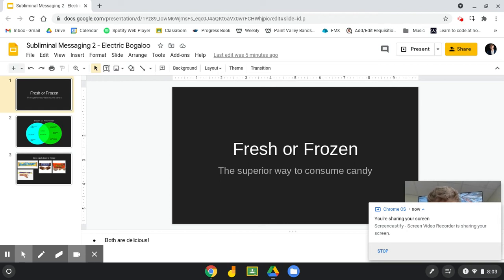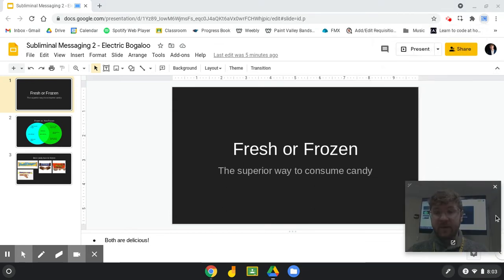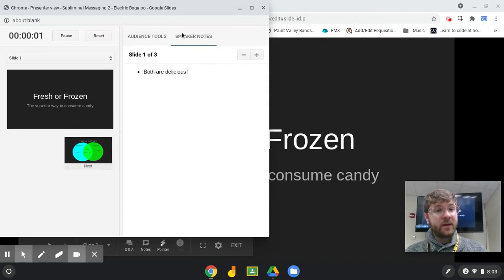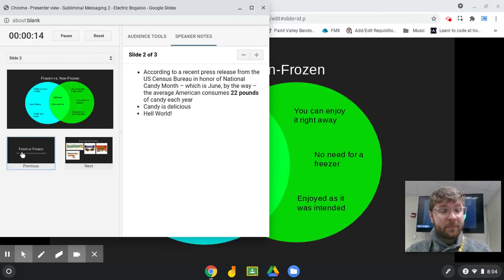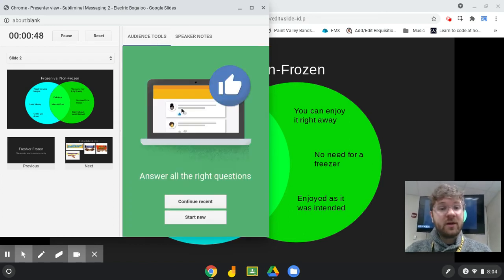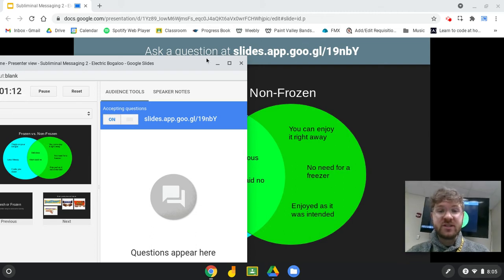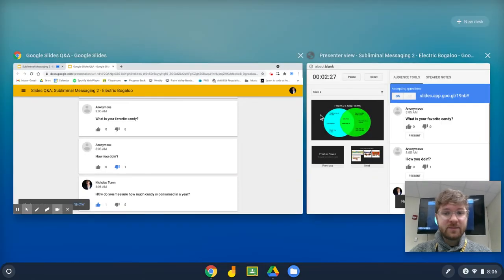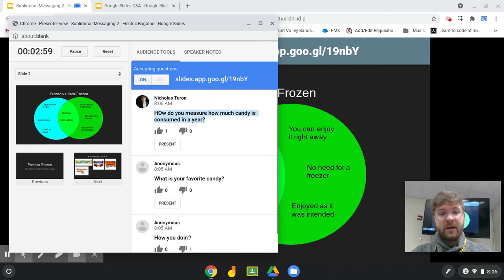Google Slides: Presenter Tools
A brief demonstration of how to open and use the built-in Presenter Tools in Google Slides.